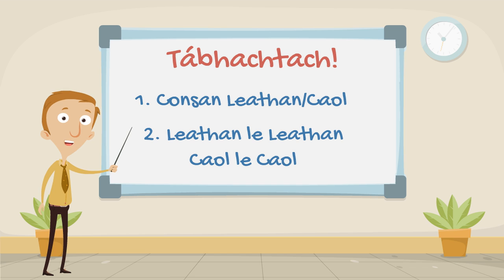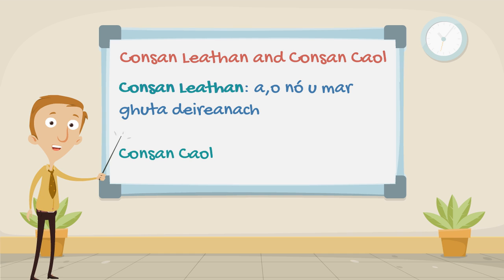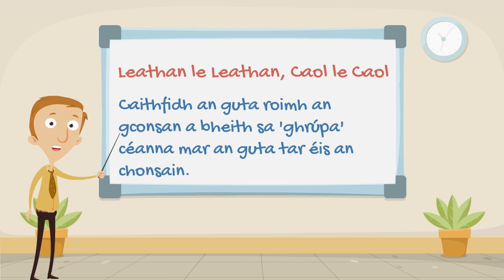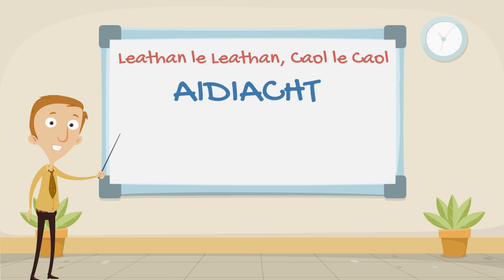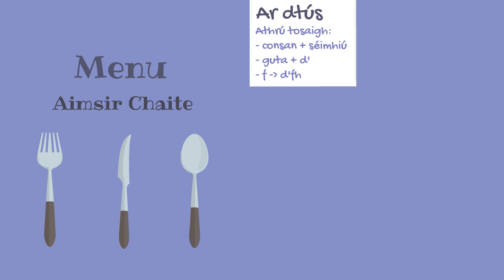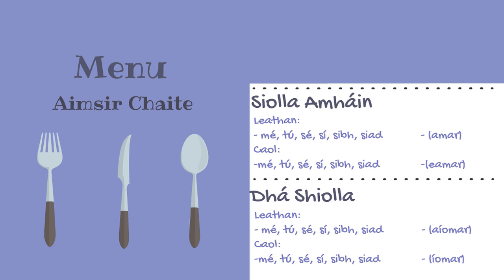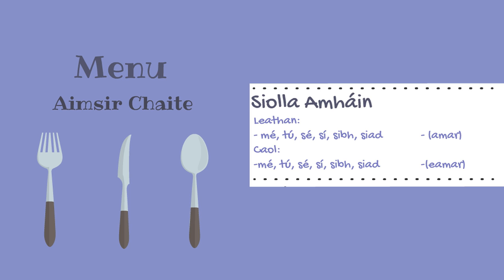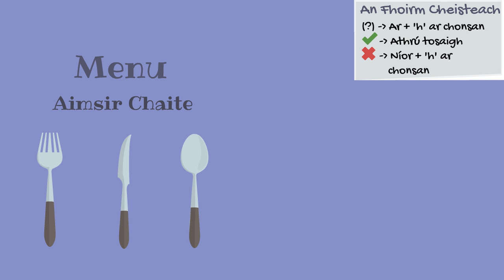An Aimsir Chaite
Animated Video created using Animaker Bada-Bing Bada-Boom! Past, Present, Future we got the whole lot of 'em!​ These guys really really do have to just be learned off by heart so an advanced sorry is in order.

If you enjoyed the video please do leave a like or a comment! We do love to hear from yee!

Be sure to check out for much much more!